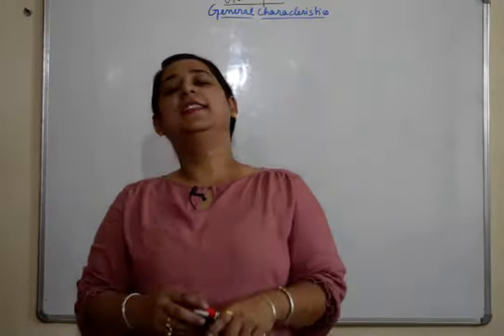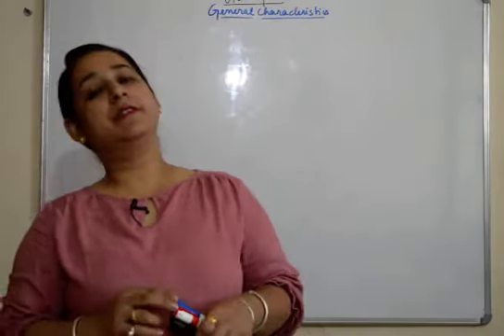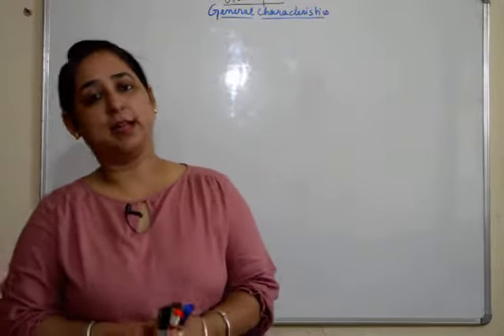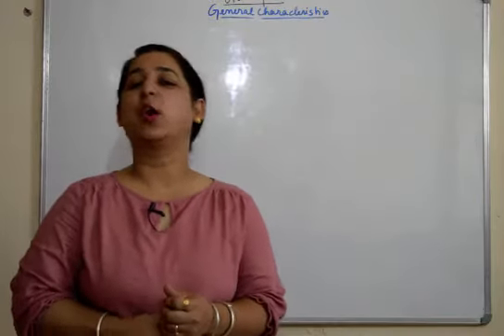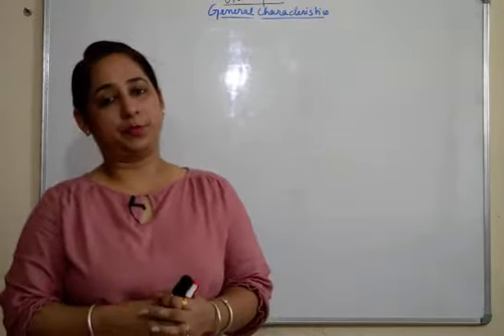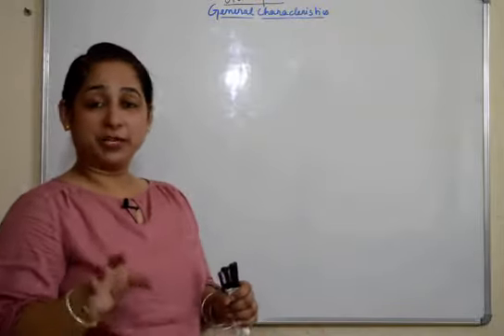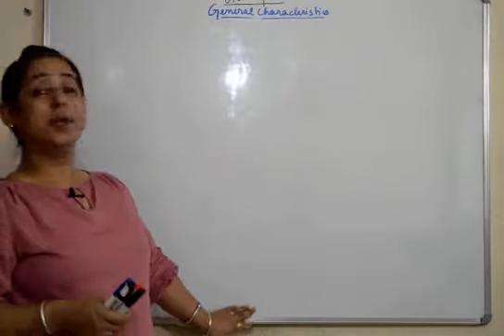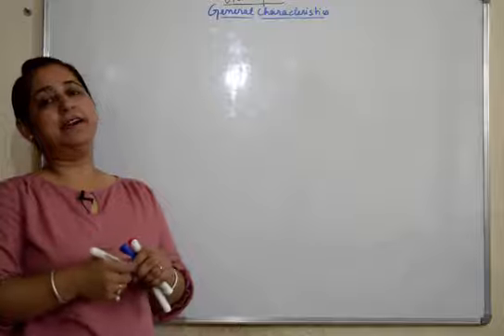ANIMAL KINGDOM (Arthropoda)/ISC 2020 /Biology BIOLOGY/ ICSE/ISC/CBSE/NEET Prepration/Board Exams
ANIMAL KINGDOM (Arthropoda)/ISC 2020 /Biology Biology / ICSE/ ISC
For Grade 10th, 11th and 12